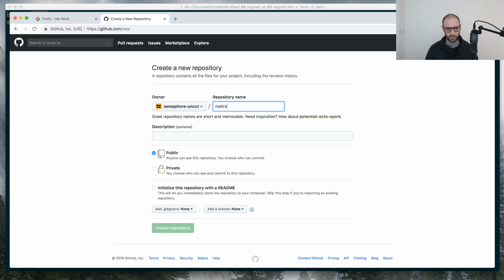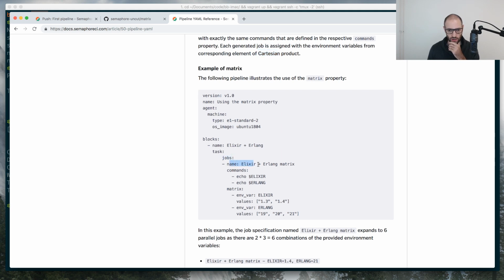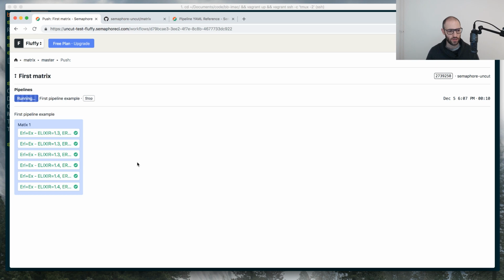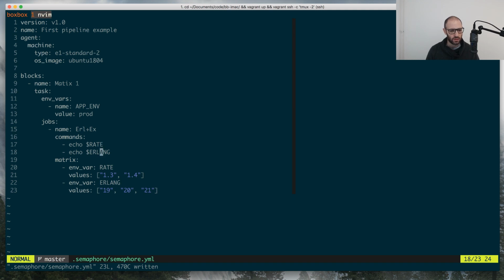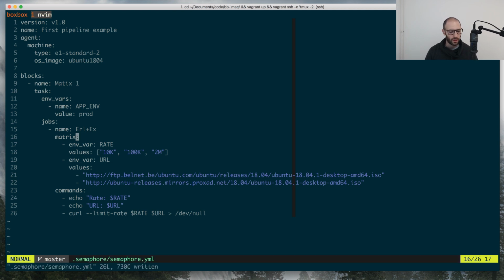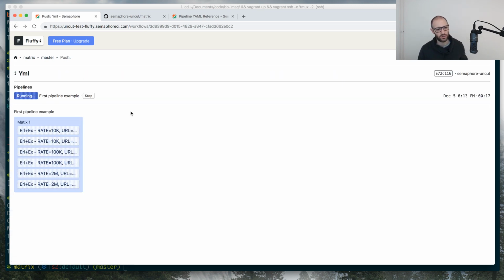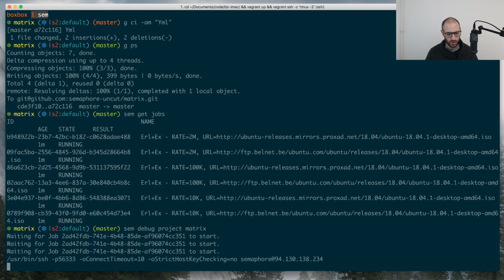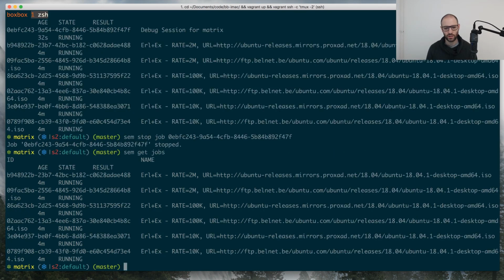CI Build Matrix in Semaphore - Semaphore Uncut - Episode 11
See how to easily set up parallel jobs with multiple parameters using the Semaphore 2.0 build matrix feature.

Ask questions, comment, and tell us what you'd like to see in future episodes in the chatbox.